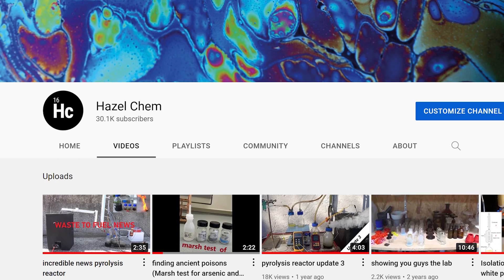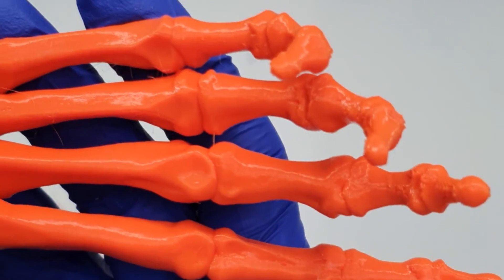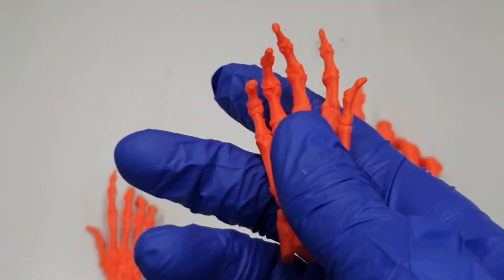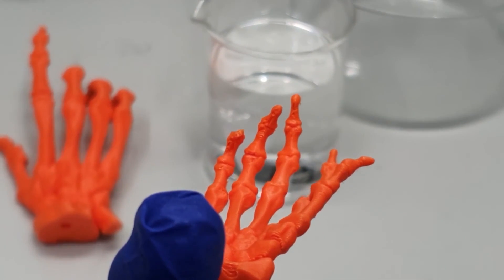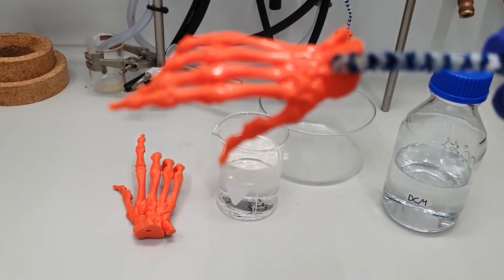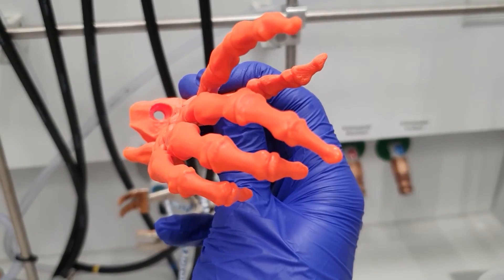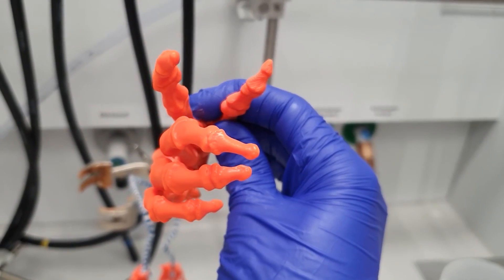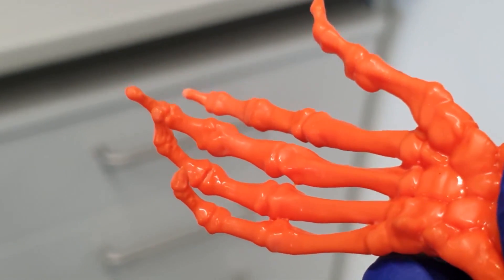easy smoothing of PLA 3-D prints (solvent method)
Hello this video shows you how you can easily smooth your PLA 3-d prints with the help of dichloromethane.